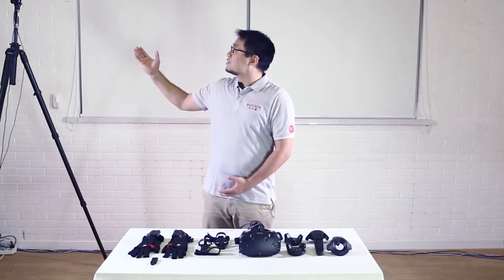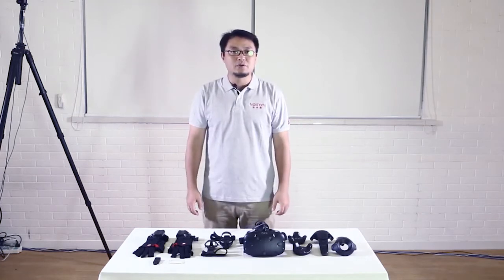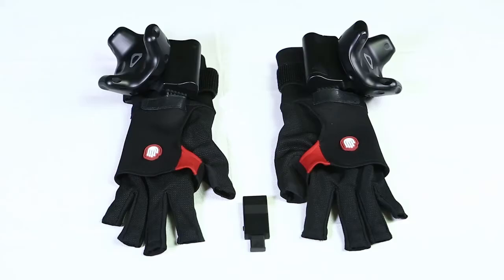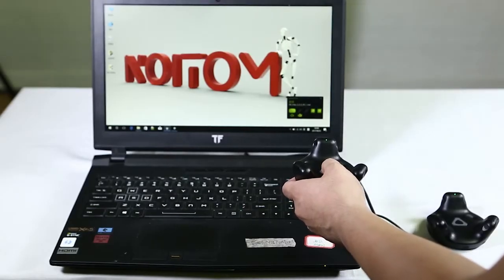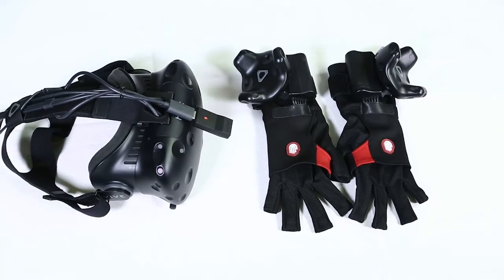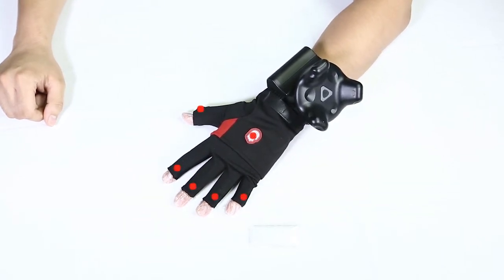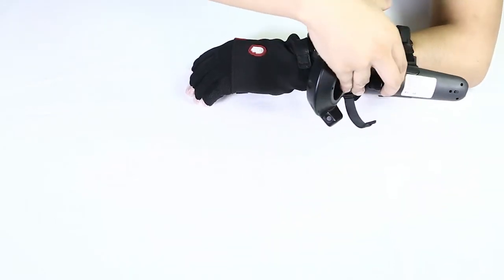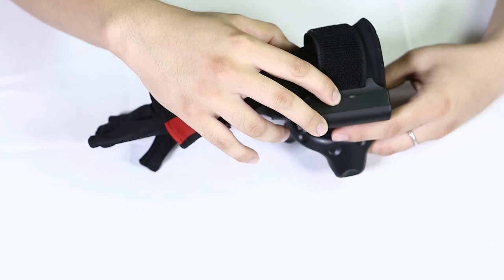1 Basic Use Flow Tutorial